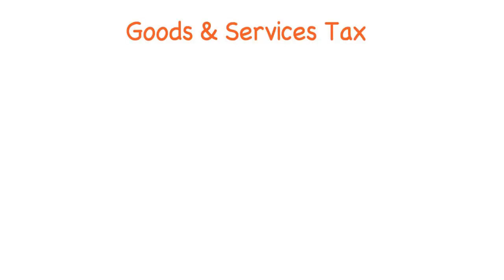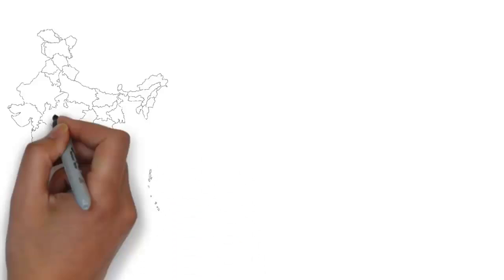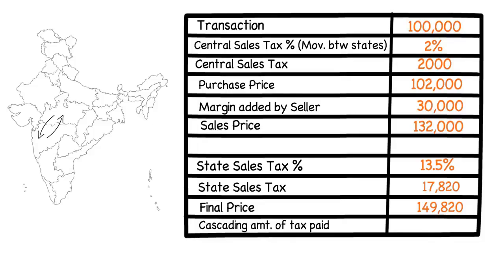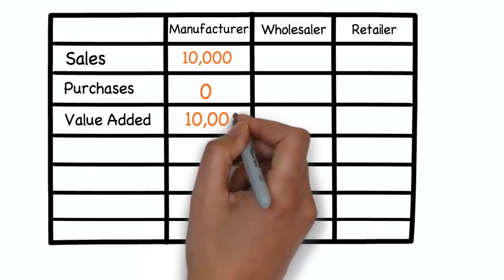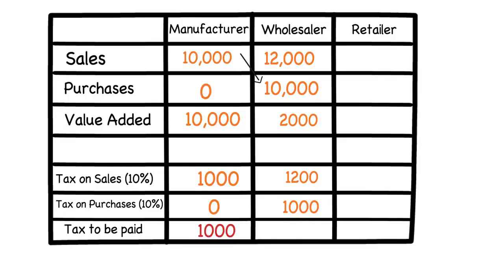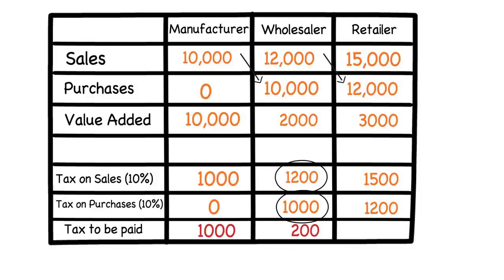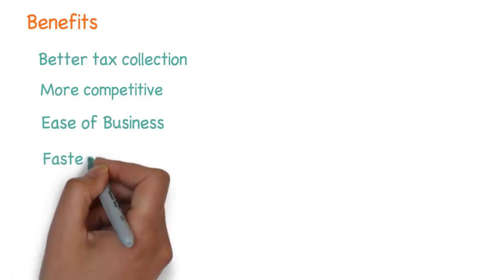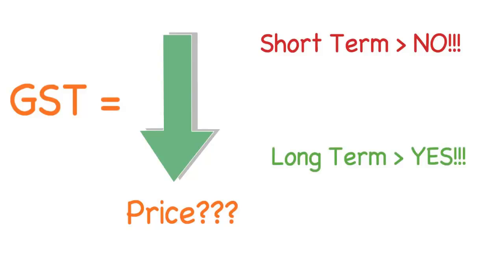GST Bill Explained - Rate Structure of GST in India | What is GST in Hindi | Goods and Services Tax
GST Bill Explained in Hindi - GST India Rate Structure are also Explained.
GST Bill or Goods and Services Tax will be implemented in India on 1st July 2017. This Video Explains - What is GST in Hindi, GST Full Form, Its Rate Structure, and Advantage of GST.

This new Tax Structure is the collection of all the previous types of Tax like Sale Tax, VAT, Entertainment Tax, Service Tax, and Income Tax etc.

Goods and Services Tax is of three types CGST, SGST, and IGST.

According to economist GST will not affect Governments profit that much but increase Indian Economy by 4.2%.

7 Tax Slabs are formed for GST Bill in India Nil, 0.25%, 3%, 5%, 12%, 18%, and 28%

Nil Tax Slab Contains - Fresh Meat, Eggs, Milk, Curd, Natural Honey, Fruits, Vegitables, Bread, Prashad, Salt, Bindi, Sindoor, Books, Paper, Newspaper, & Hotels with price less than Rs 1,000.

5% Tax Slab - Packed Food Items, Clothes below Rs 1,000 , Footwear below Rs 500, Tea, Coffee, Pizza, Kerosene, Coal, Medicines, Transport Service like Railway and Air Transport.

12% Tax Slab - Clothes above Rs 1,000 , Butter, Cheese, Dry Fruits(Packed), Ayurvedic Medicines, Fruit Juice, Agarbatti, Cell Phones and Business Class Air Tickets.

18% Tax Slab - Footwear above Rs 500, Biscuits, Cakes, Mineral Water, Camera and Other Electronics Product, andTelecom Services.

28% Tax Slab - Alcohol, Cigarettes, Pan Masala, Paint, Deo and Big Machines.

GST आई क्या लाई? देखें पूरी लिस्ट !! क्या महंगा क्या सस्ता by Technical Raghav

जिन पर नहीं लगेगा टैक्स
 Fresh milk
 grains
 fresh fruit
 salt
 rice, papad, roti
 animal fodder
 contraception medicines
 books
 fire wood
 bangles (non-precious)

Advice Tuber

About : Advice Tuber is a YouTube Channel, Where You will find Gaming and Technological videos